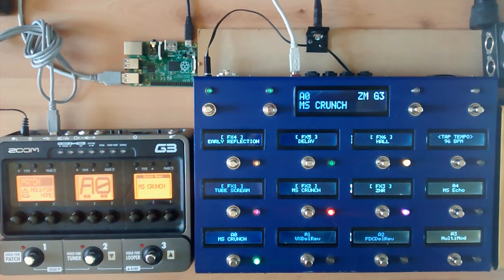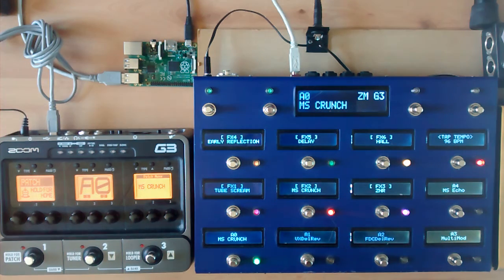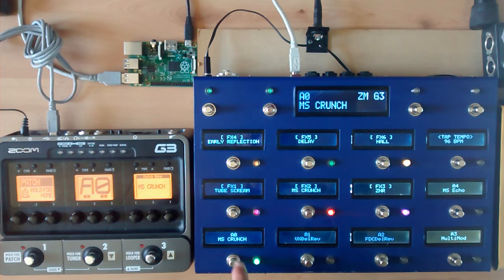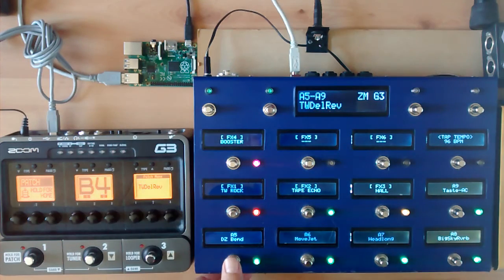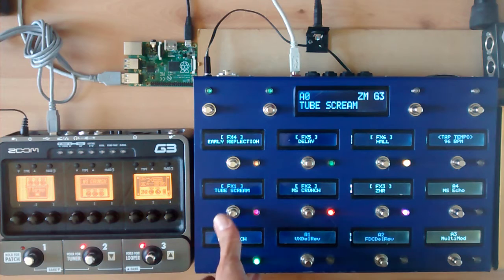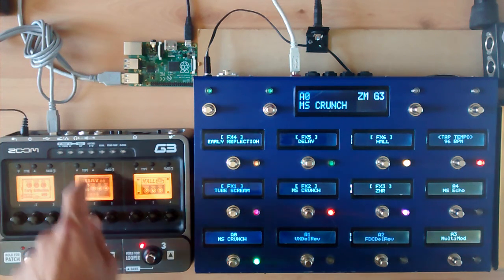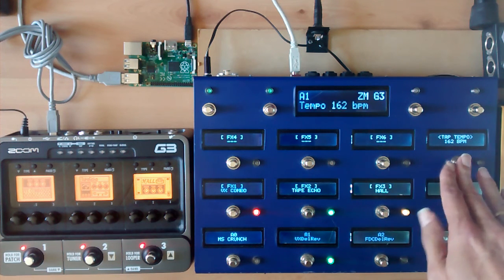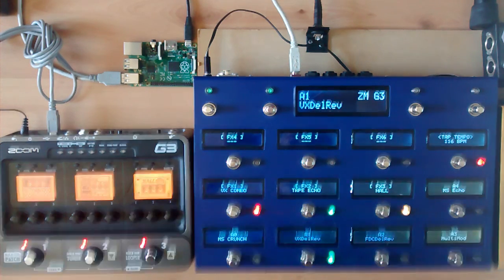V-Controller with the Zoom G3.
Short video showing the control of the Zoom GK.  The VController is a DIY project based on a Teensy 3.2. Check out for more details.